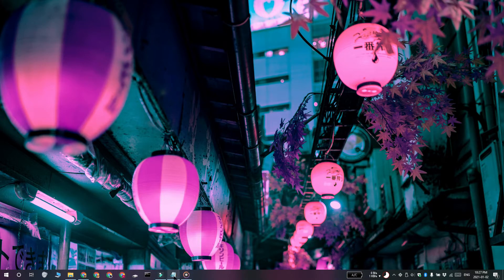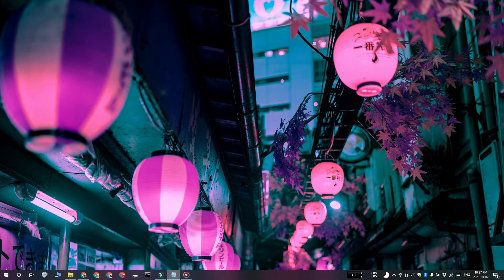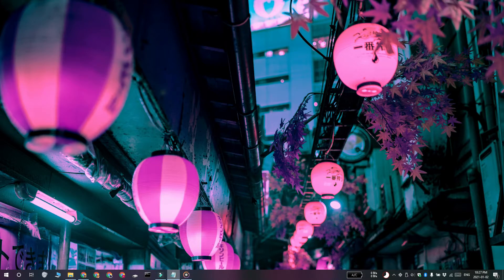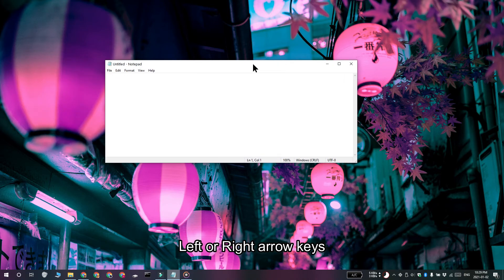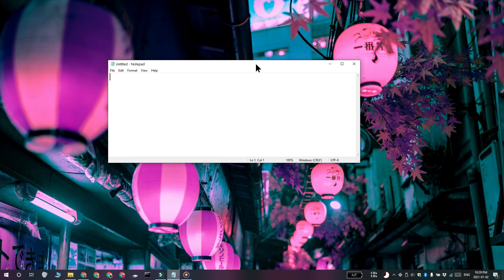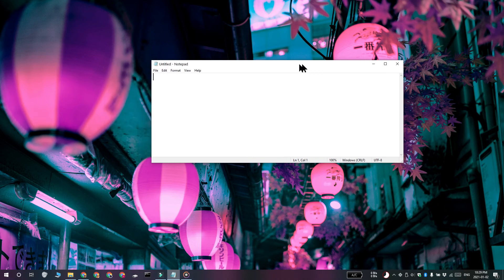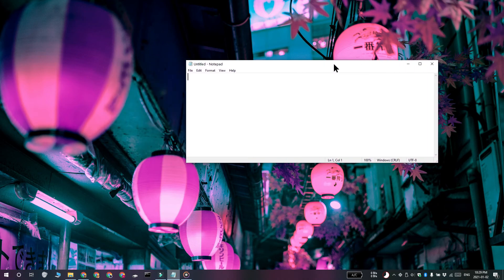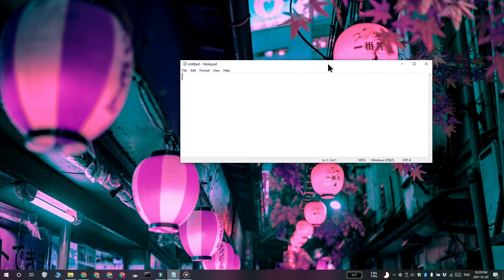How To Move An Off-Screen Window To Your Main Display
Microsoft has been working to improve multiple-monitor support in Windows. Windows 10 is marginally better than Windows 7 in this regard. Microsoft is taking baby steps as it slowly improves multiple-monitor support on its desktop platform. There are still some bugs to iron out, and some of them are pretty old.